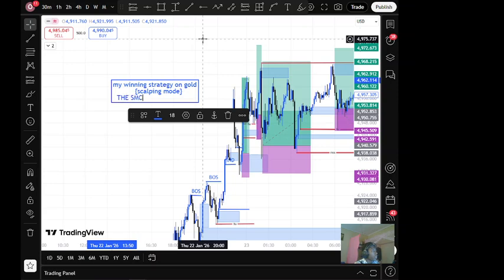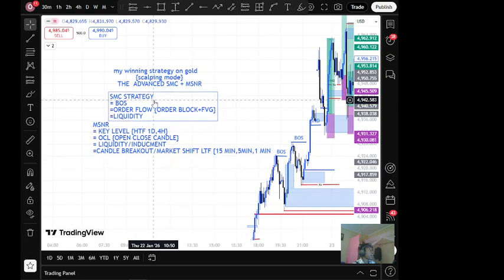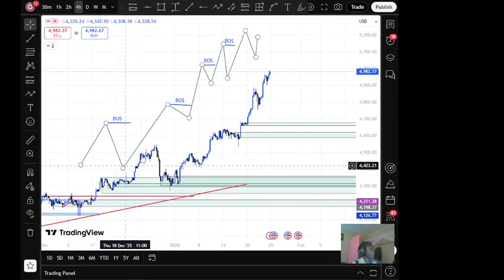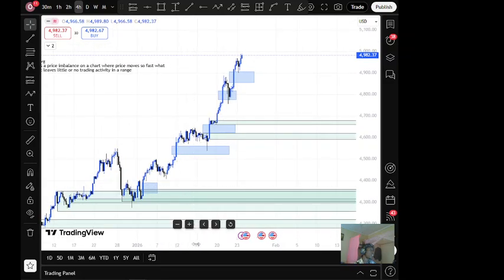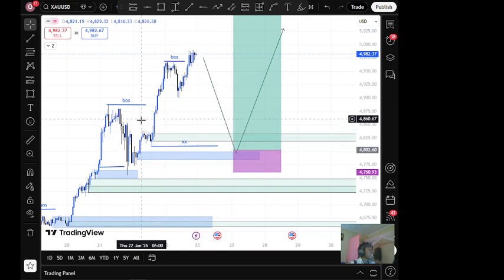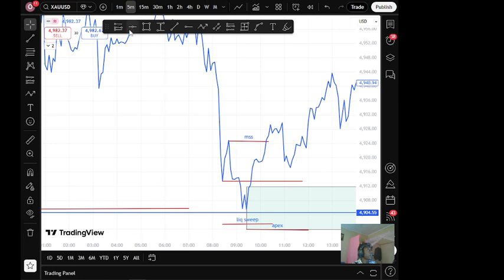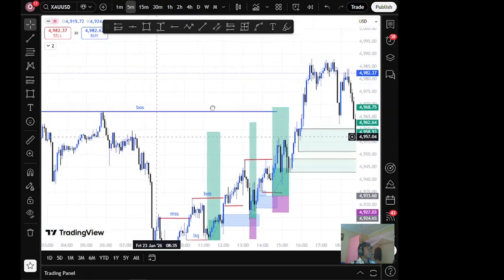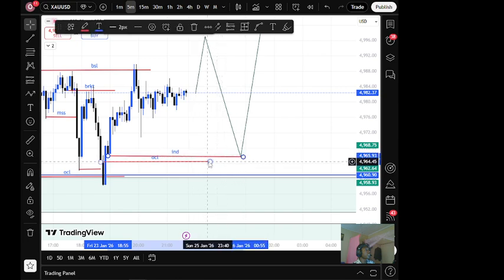How I turned 20 usd 400 USD🤑. Trading using this 5 min trading strategy 🥳🥳